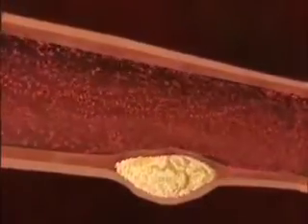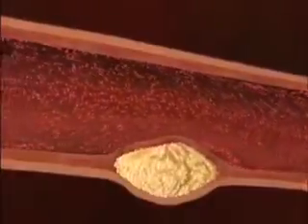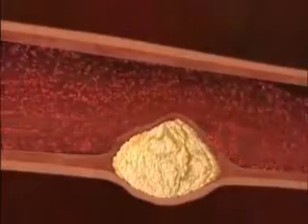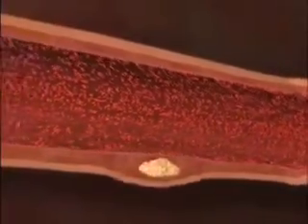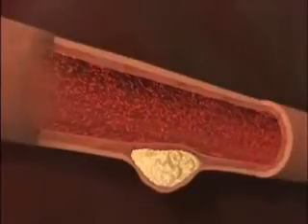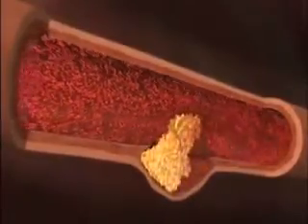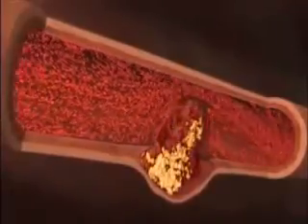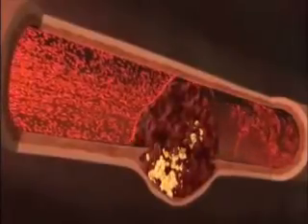Can Medication Cure Hypertension?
What would doctors normally do when people are diagnosed with High Blood Pressure/ Hypertension/ High Cholesterol?
Medication? Exercise?
Do you think it really helps to cure the root cause that cause the chronic diseases?